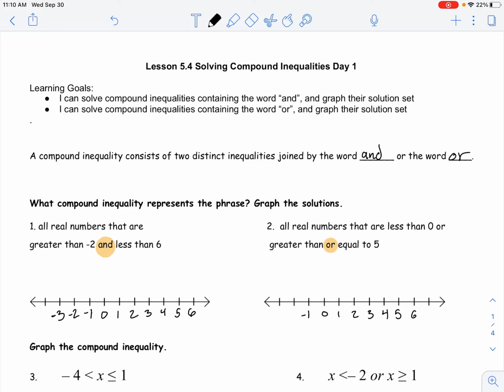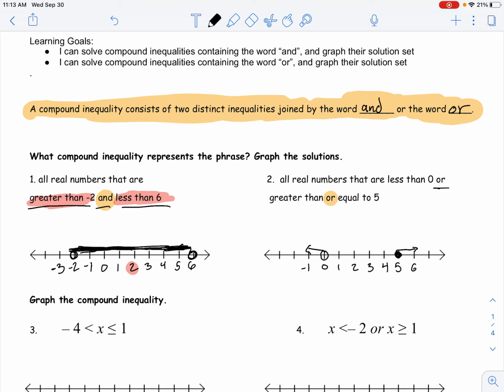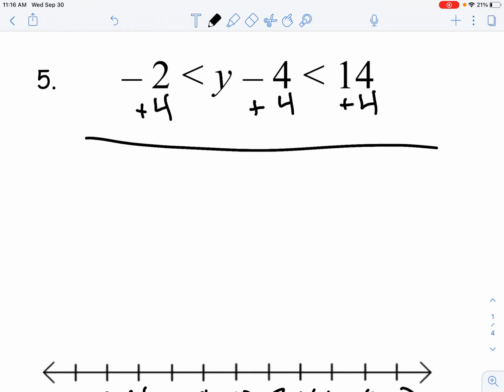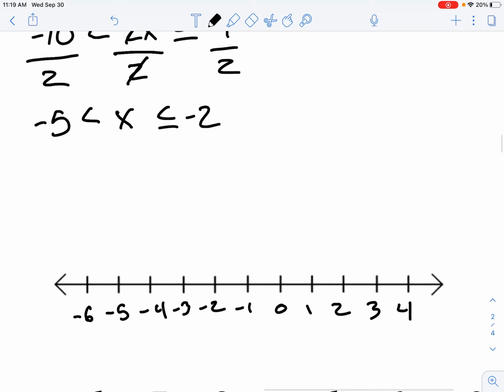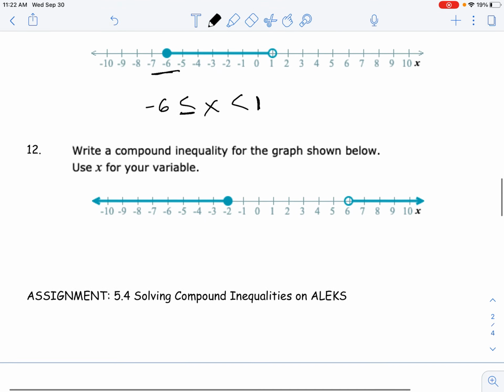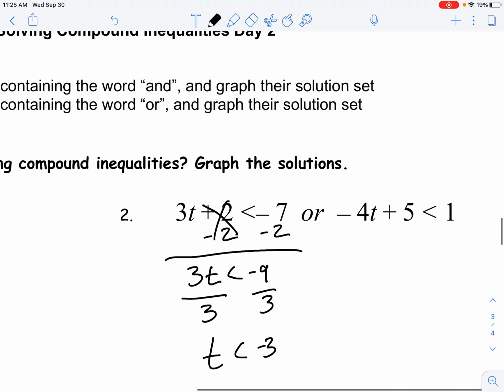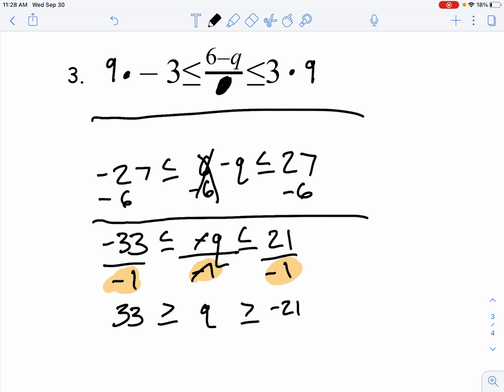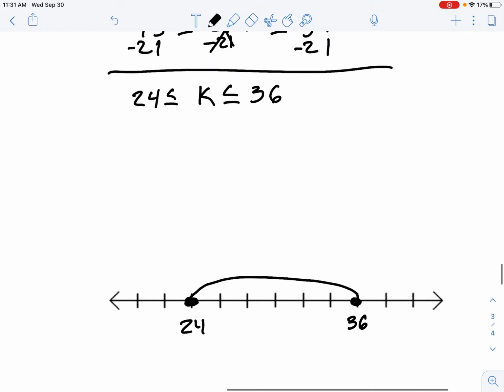September 30, 2020